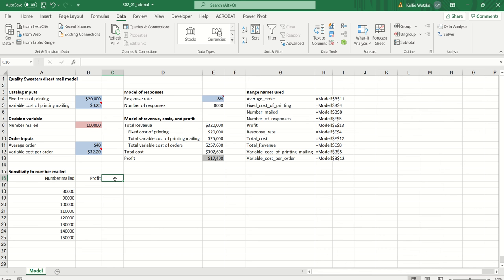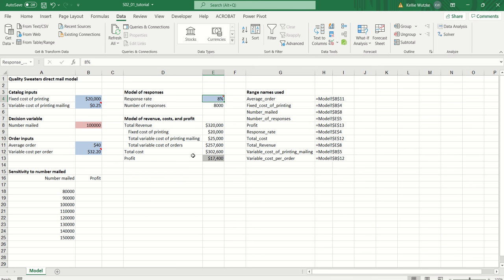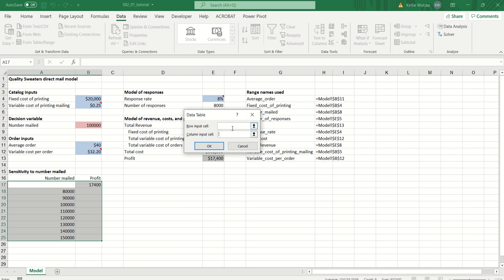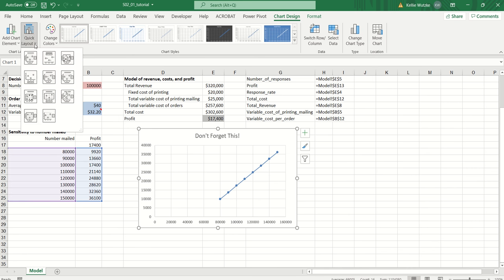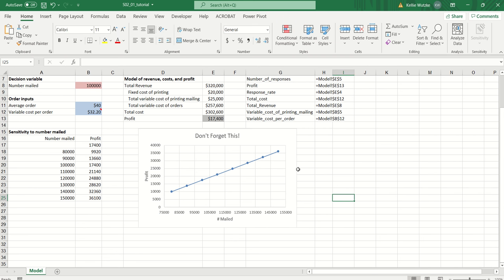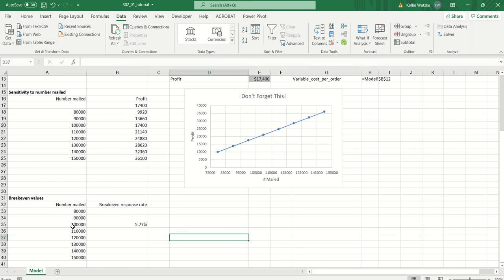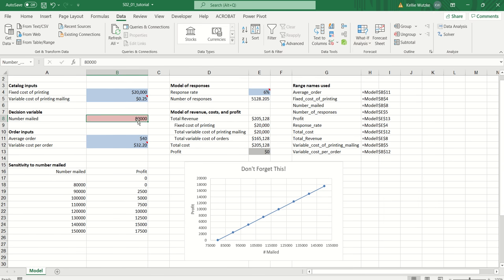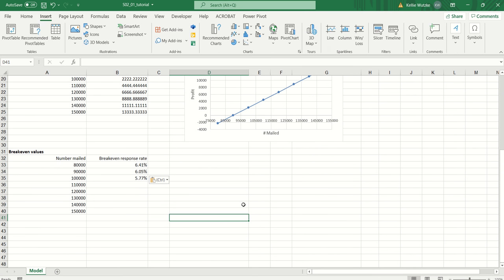Module 1 HW Walk through